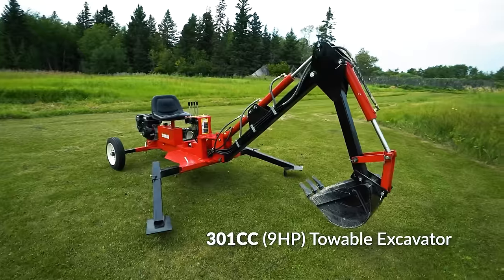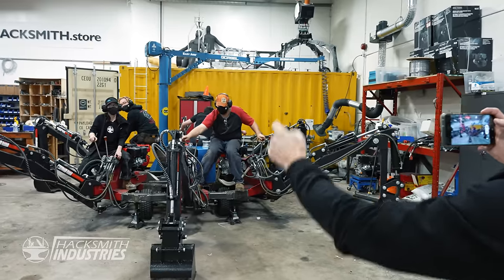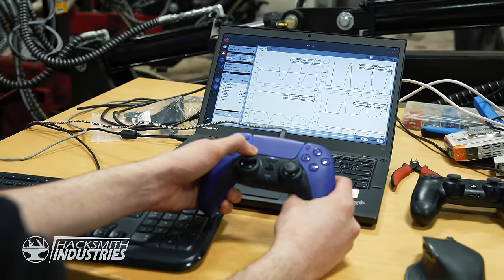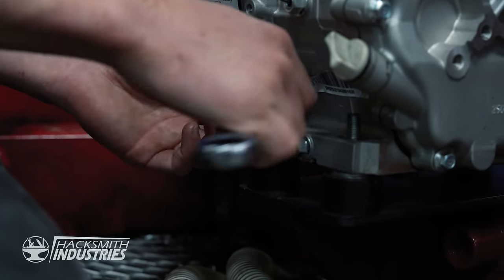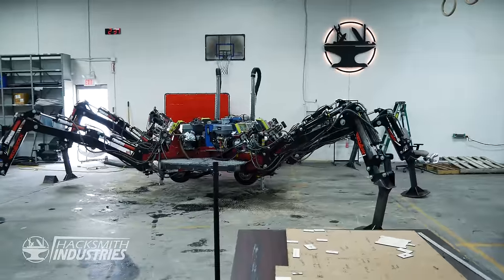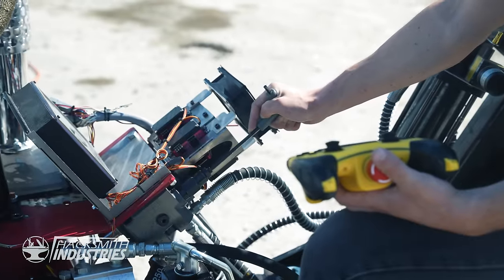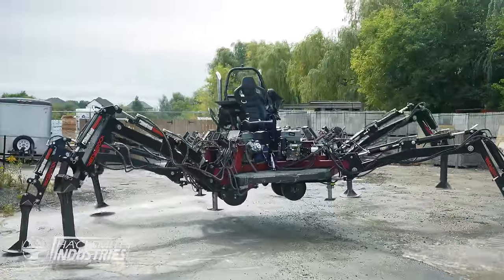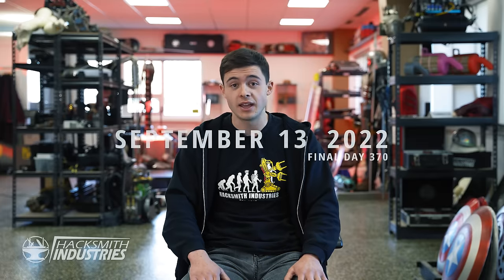Our BIGGEST project yet! (SPIDER MECH!)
Thank you to Princess Auto for making this project possible! Watch the 3 PART extended cut EXCLUSIVE to members!

Big thank you to Ryan Gariepy for helping out with ROS at the start of the project!

TOOLS / MACHINES:
Laser Engraver - Use code HACKSMITH5OFF

Main mic - Rode Go II

CHAPTERS:
0:00 THE BIG IDEA
2:03 BUILDING BEGINS
3:30 MANUAL STAND UP TEST
7:55 INTEGRATION HELL
11:56 NEW ENGINES
13:38 FIRST STAND UP TEST
15:55 OUTSIDE TESTING BEGINS
20:14 BOGDAN TAMES MEGAHEX
23:14 MEGAHEX WALKS
25:00 FOGGY MORNING
26:02 THAT’S IT THAT’S ALL

Hollywood Trailer By Cloudsystem
Licensed from Storyblocks ►

Got It Going On By Jon Presstone
Licensed from Storyblocks ►

River Runs Deep By Sounds Like Sanders
Licensed from Storyblocks ►

Freaking Out By Tencher Music
Licensed from Storyblocks ►

Lets Rock Today By LeadSquid
Licensed from Storyblocks ►

Do the Math By Sounds Like Sander
Licensed from Storyblocks ►

Serious Funkin Business By Jon Presstone
Licensed from Storyblocks ►

Sunshine by Simon Jomphe Lepine
Licensed from Storyblocks ►

Inspiring Epic Electronic By Leadsquid
Licensed from Storyblocks ►

Deep Dive Alt Percussion By Luke Neumann
Licensed from Storyblocks ►

Battle For Cybertron By vheissu
Licensed from Storyblocks ►

Suspense Builder By Bobble Cole
Licensed from Storyblocks ►

Fortitude By Humans Win
Licensed from Storyblocks ►

Heavy Guitar Rock By James Grant
Licensed from Storyblocks ►

Muddy Banjo By Humans Win
Licensed from Storyblocks ►

Champion Mode By Loops Lab
Licensed from Storyblocks ►

Between The Crosshairs By Humans Win
Licensed from Storyblocks ►

Dark Tense Trailer By Moodmode
Licensed from Storyblocks ►

When the World Is Tumbling Down By Jayson Wayne Brown
Licensed from Storyblocks ►

Lift Your Head by Humans Win
Licensed from Storyblocks ►